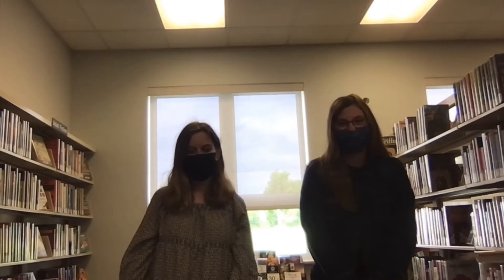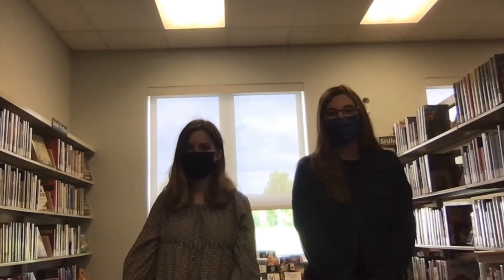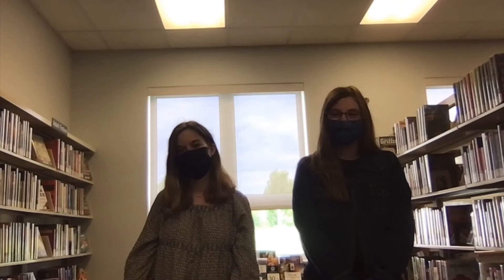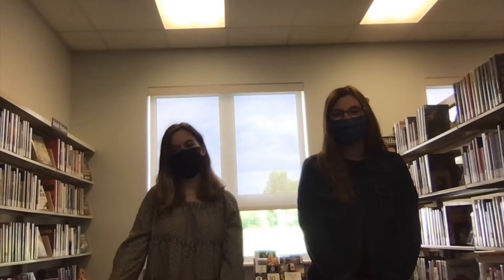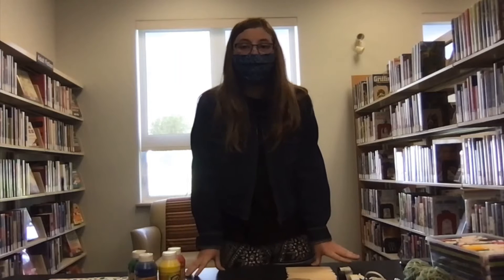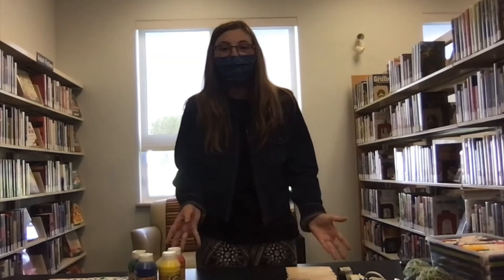Library at Home - Father's Day Fun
Follow along with Chloe and Emilie as they show you two fun crafts you could make for your dad for Father's Day.